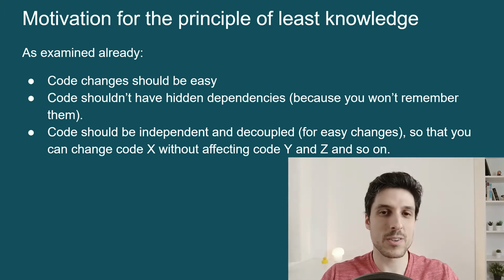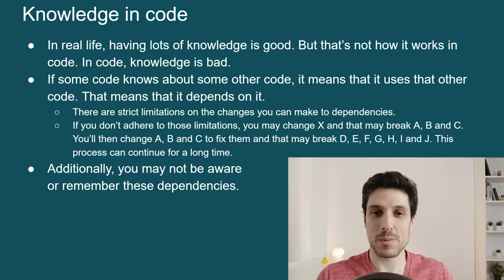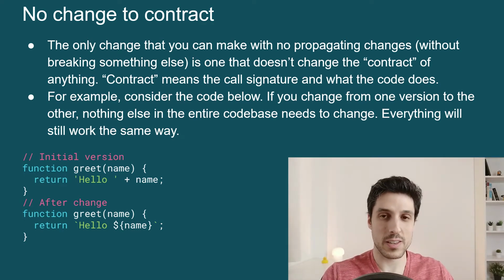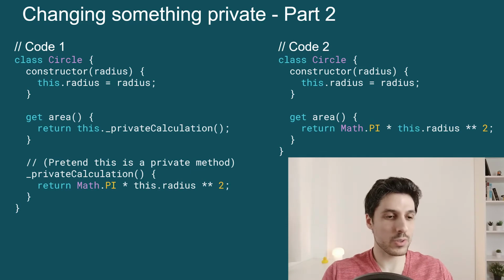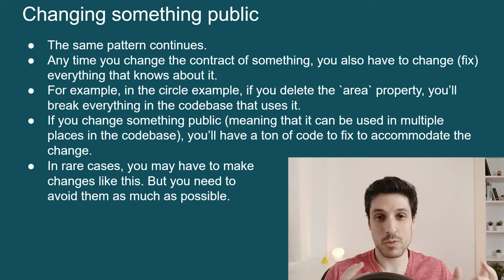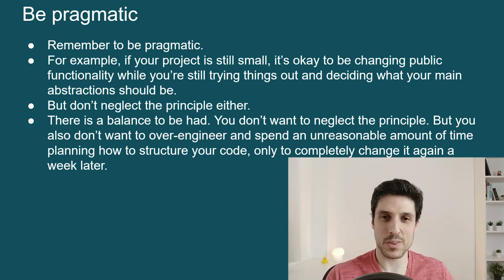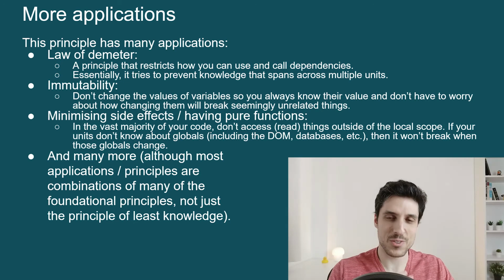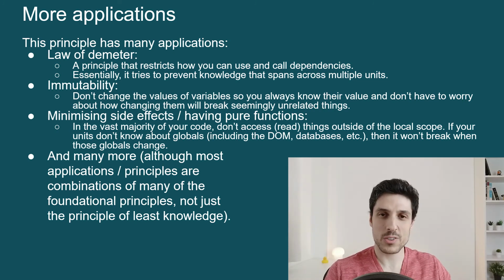Principle of least knowledge - Clean code and programming principles for beginners series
This video is on the principle of least knowledge. This principle shows how different concerns should be separated to make code more organised, simpler, more reusable, easier to change and easier to test. You can apply it by extracting / separating code which is too large, has different reasons to change, has different people who may want to change it so you're left with units that only do one small thing.

Chapters:
0:00 Welcome
0:11 Motivation for the principle of least knowledge
0:45 Knowledge in code
2:01 What you need to do
2:18 Basic modifications to code
2:57 No change to contract
3:44 Changing something private
6:19 Changing something public
7:15 Applying principle of least knowledge
8:32 Be pragmatic
9:57 More applications